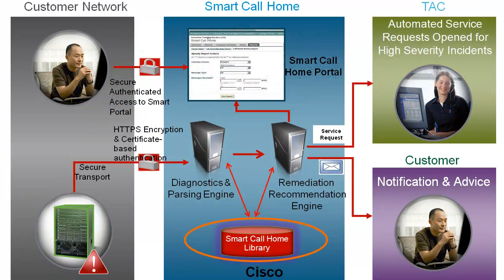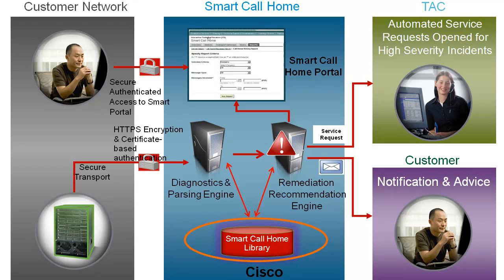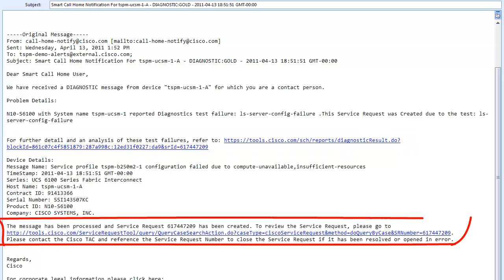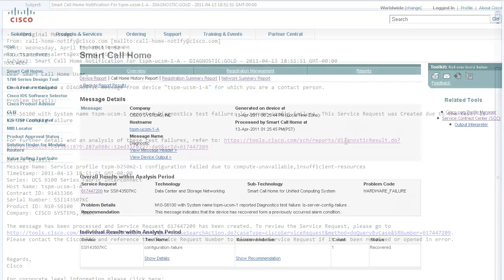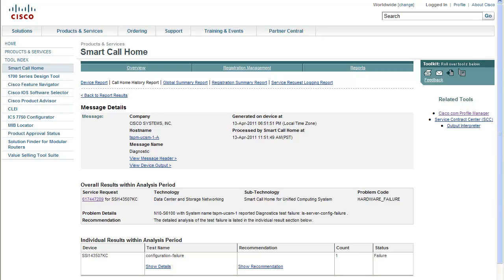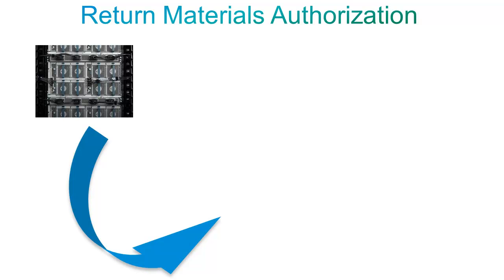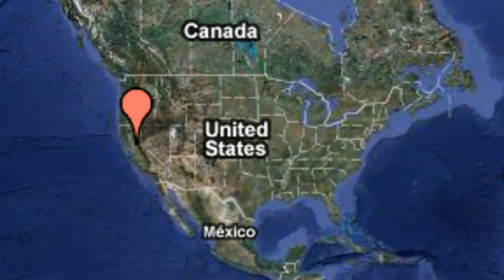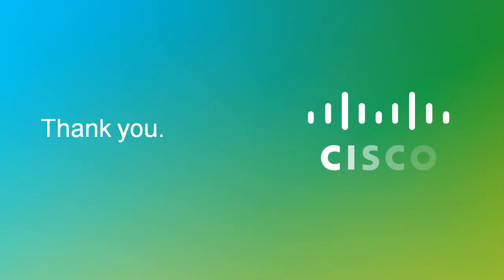Smart Call Home - a day in the life of a Smart Call Home alert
Smart Call Home - a day in the life of a Smart Call Home alert describes the lifecycle of a Smart Call Home alert, from creation to closing the service request. Includes resources and links.

You can watch this related video for more information on how to set up your device for Smart Call Home.